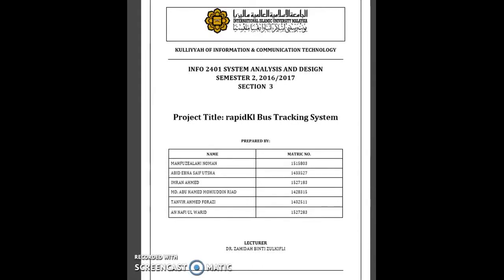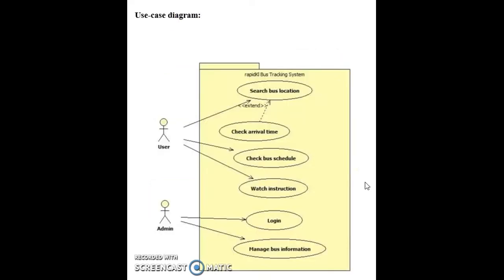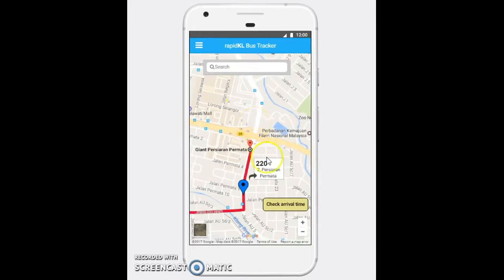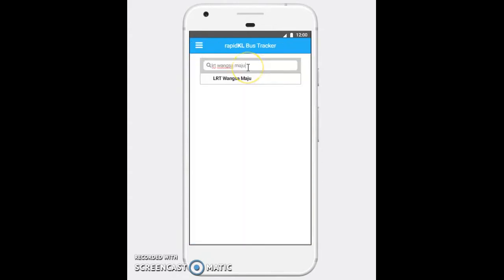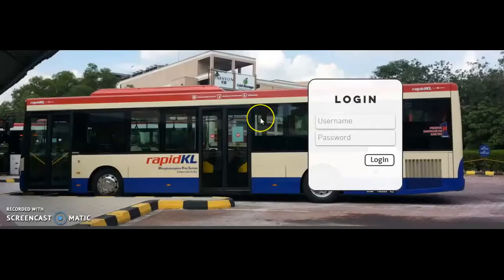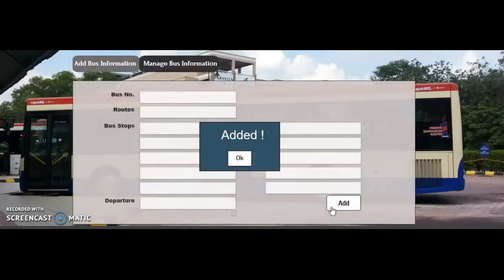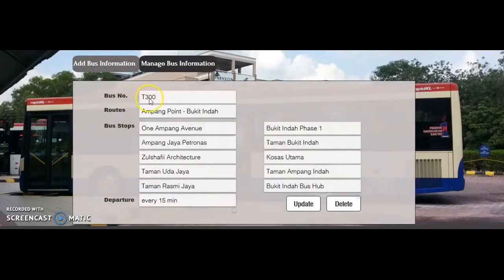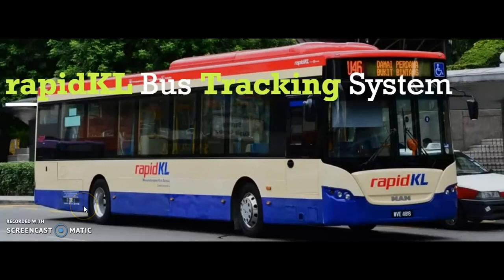INFO 2401 System Analysis & Design(rapidKL Bus Tracking System)